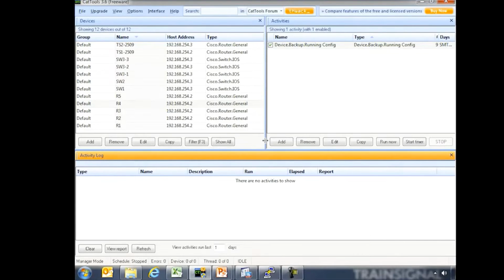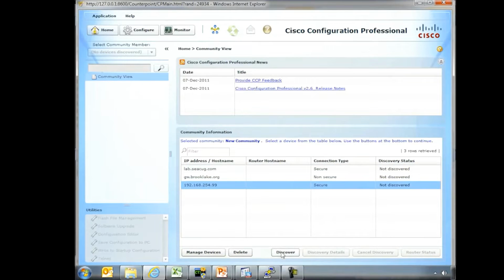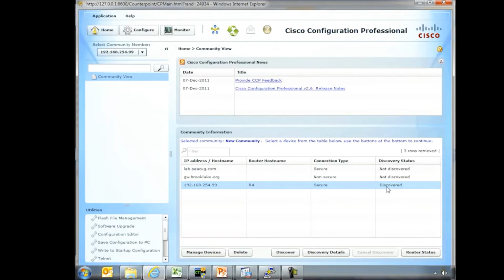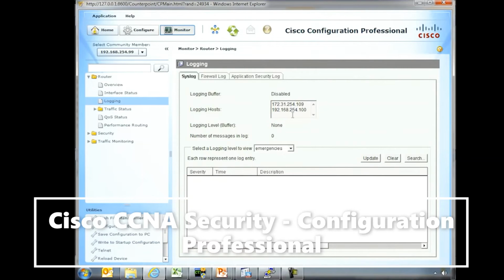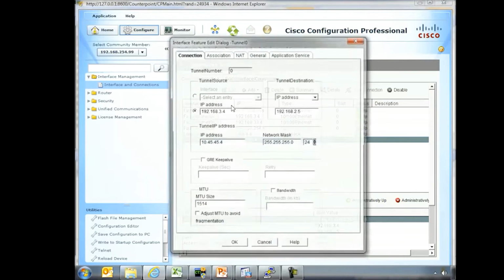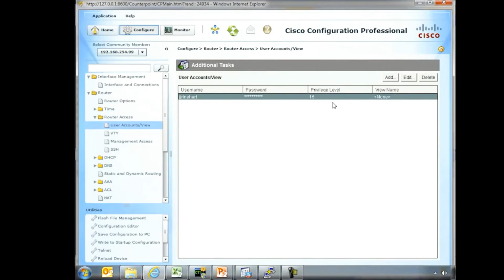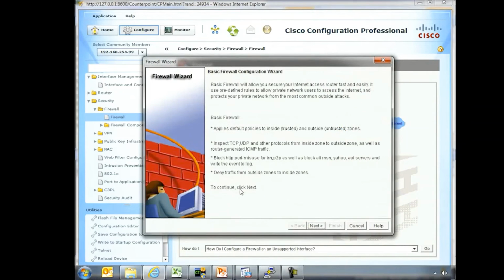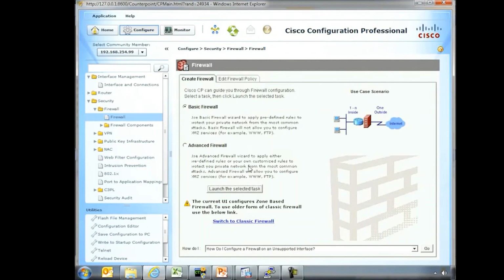Cisco CCNA Security 200-301- Configuration Professional-Securing the Route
Hello Friend

In this free video clip from our new Cisco CCNA Security Training, CCIE Joe Rinehart delves into the Cisco Configuration Professional and its nuances.